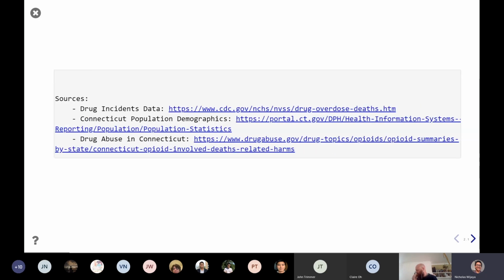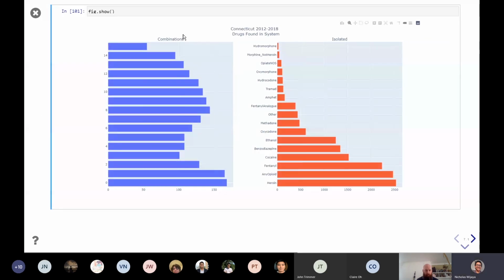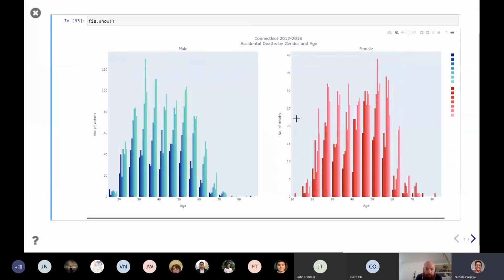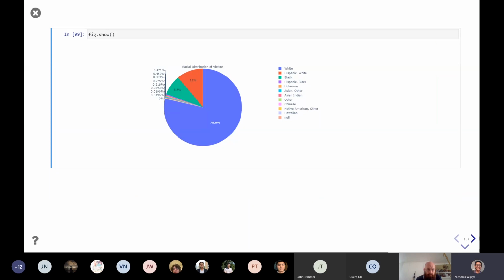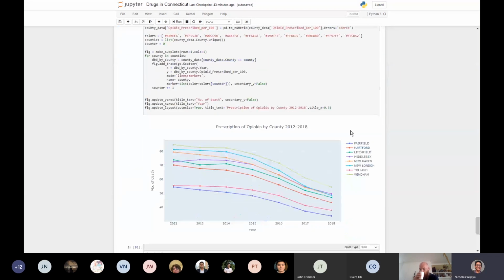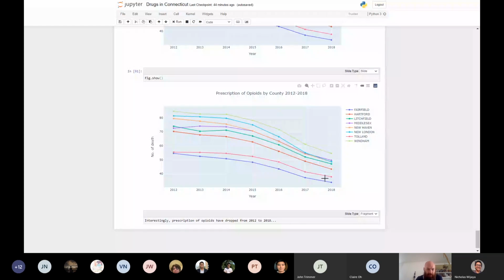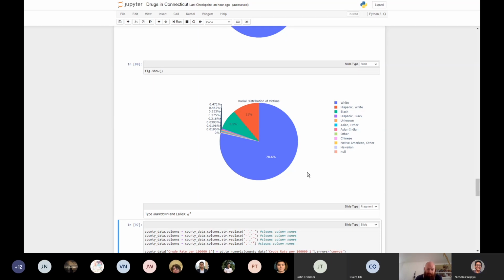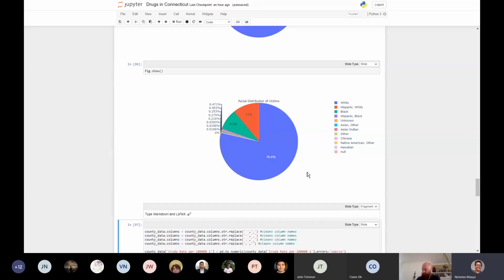Meeting in General mp4 Rendered 017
This is the final presentation for the UNSW course CoDe 1161: Design Computing. It's a first year class where students are introduced to python and demonstrate their skills by exploring a dataset and telling a story about what they discovered.